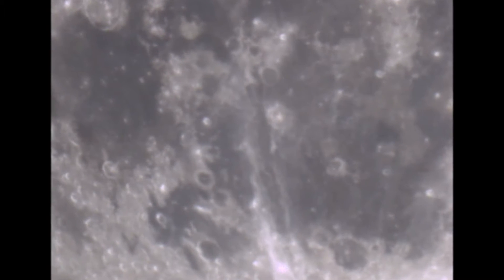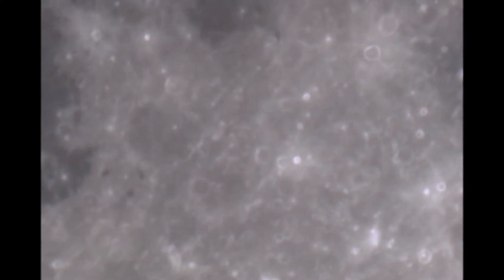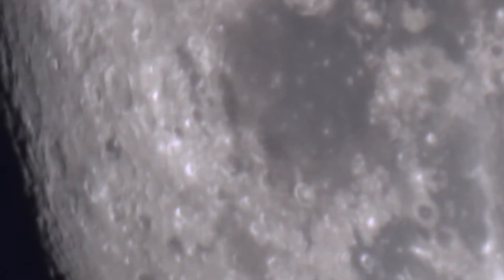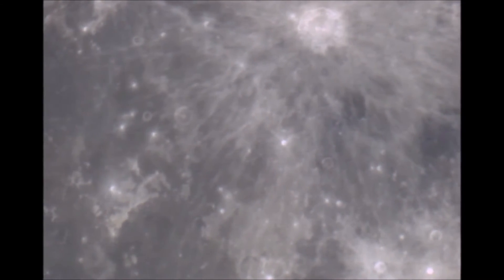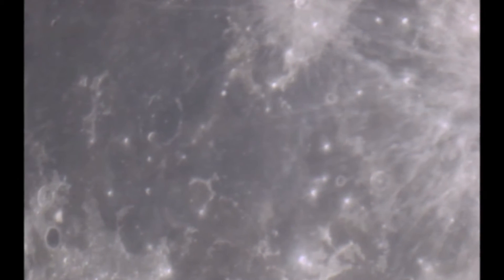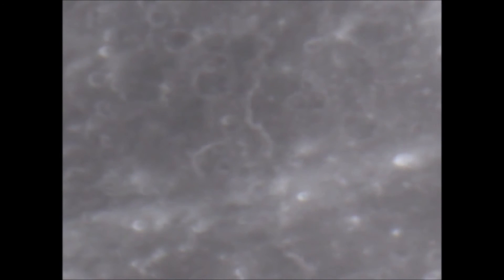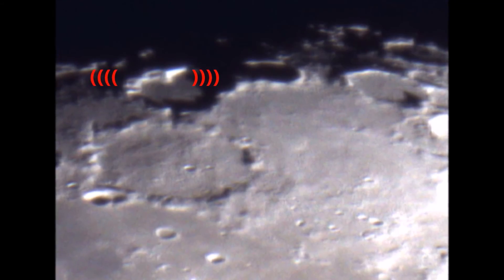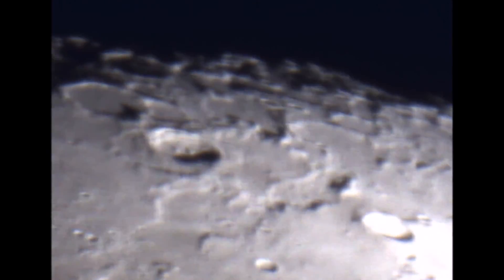New Find On The Moon & More Structures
A massive platform that was built and lit structures on top of it. Amazing clear footage of the Moon.